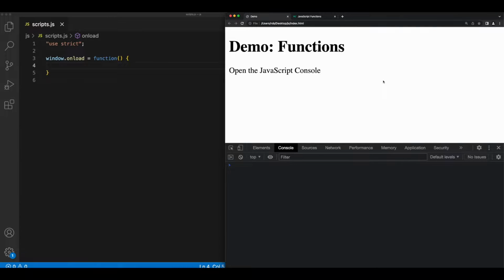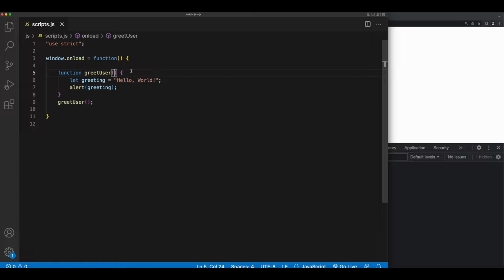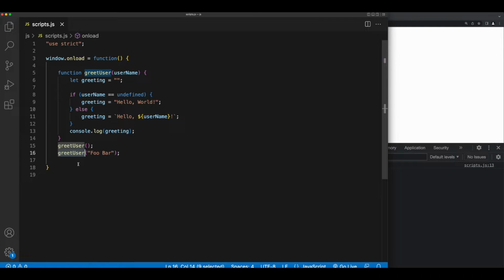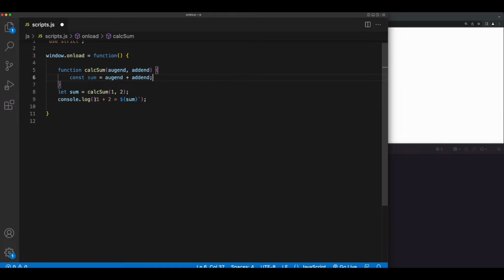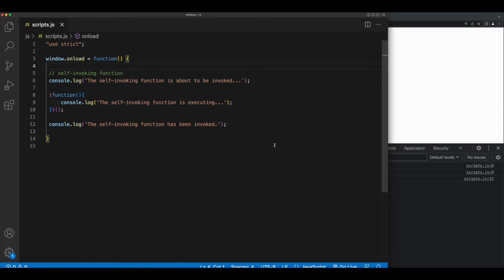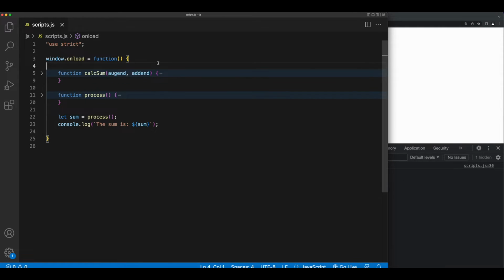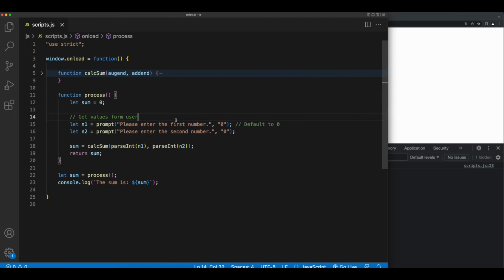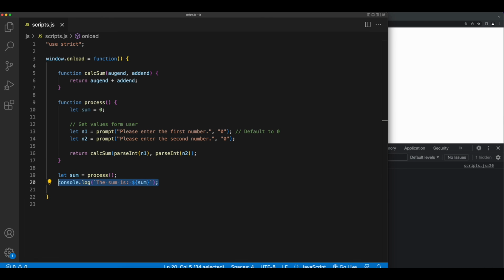5. JavaScript: Functions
In this video, we'll look at JavaScript functions.